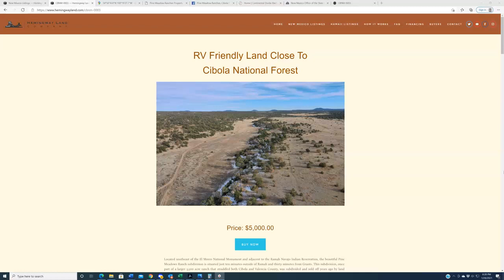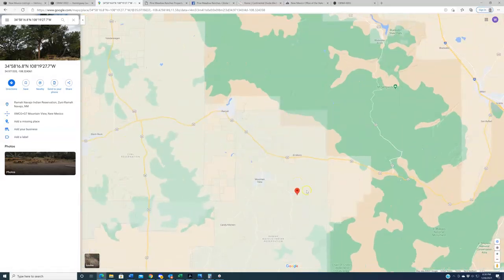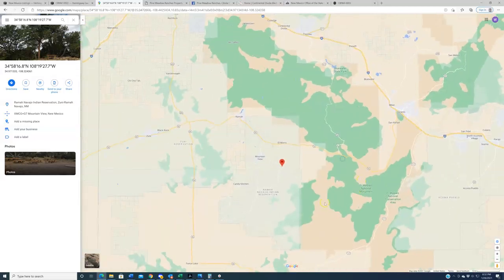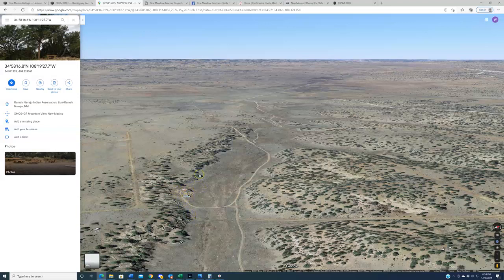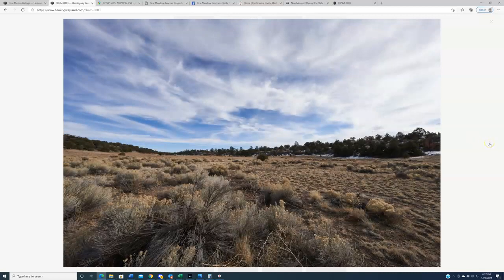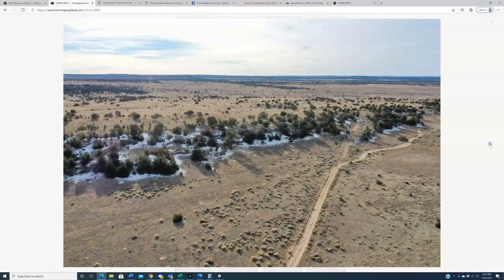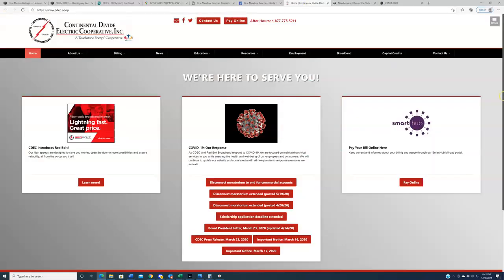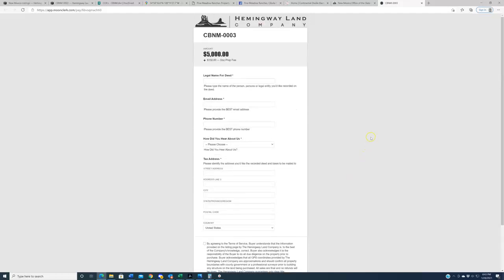SOLD: New Mexico Land For Sale: 5 Acres In Cibola County – Only $5,000!!!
Cibola, NM | 5.18 Acres | $5,000

Located southeast of the El Morro National Monument and adjacent to the Ramah Navajo Indian Reservation, the beautiful Pine Meadows Ranch subdivision is situated just ten minutes outside of Ramah and thirty minutes from Grants. This subdivision, once part of a larger 3,500 acre ranch that straddled both Cibola and Valencia County, was subdivided and sold off years ago by land owners wanting to share with the world this small piece of heaven in western New Mexico. In fact, while many land owners here use this area as a seasonal retreat, more than a few of the permanent residents are ex-city dwellers who escaped the urban congestion of their previous life for the more peaceful, laid back pace of this sprawling countryside. And with attractions such as the nearby El Malpais National Monument, the Acoma Pueblo and the Wild Spirit Wolf Sanctuary, it’s easy to understand why you too will love living here alongside them.